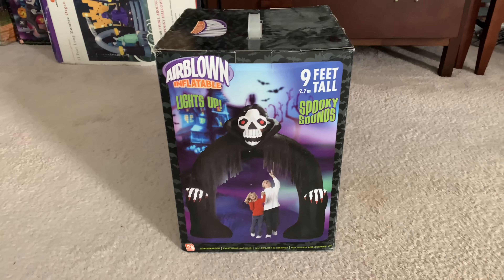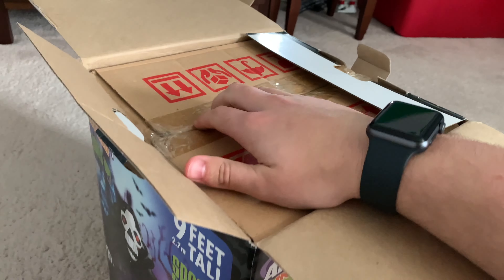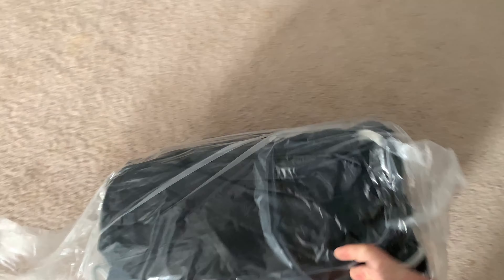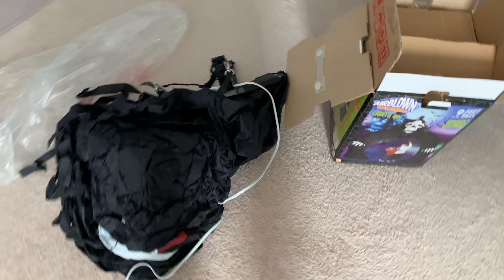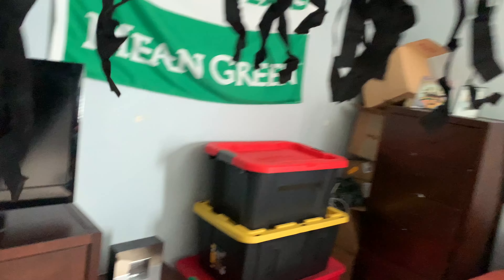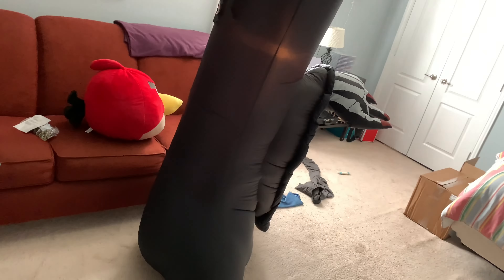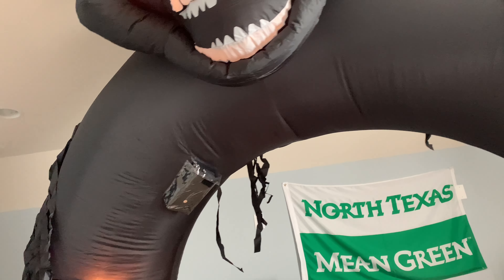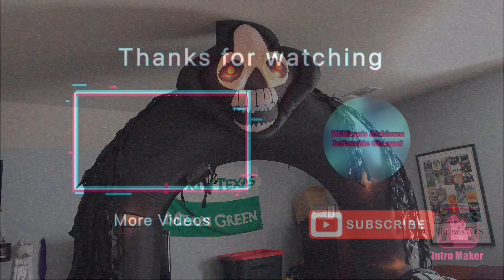Unboxing on 2006 9ft reaper archway with sound (Walmart)